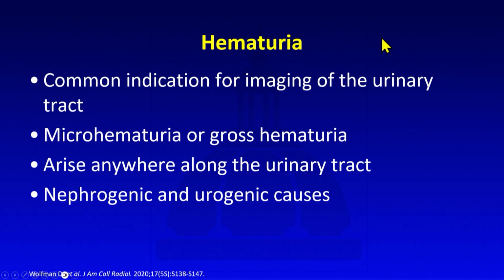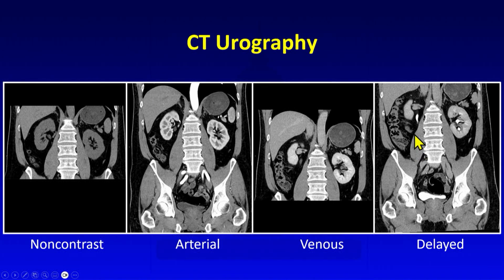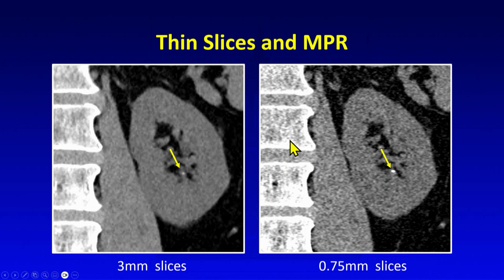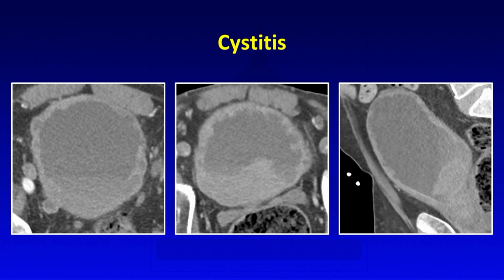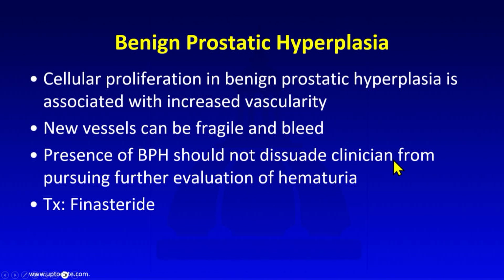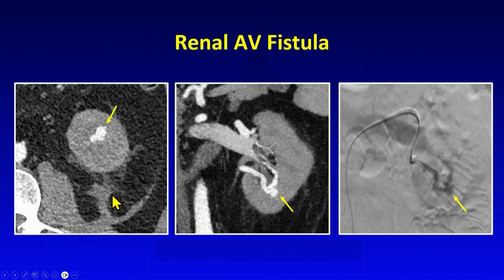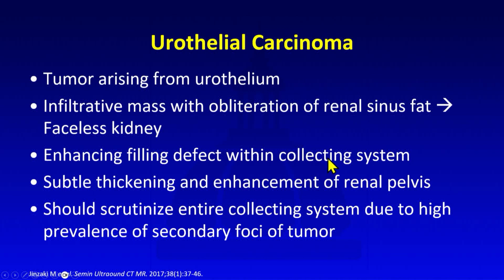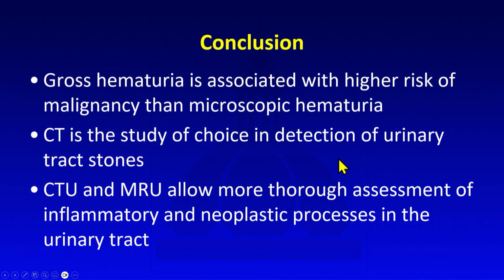043 Hematuria Medstudylab.com